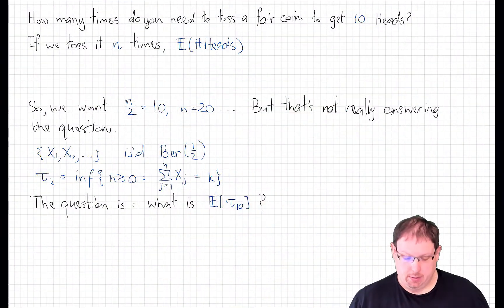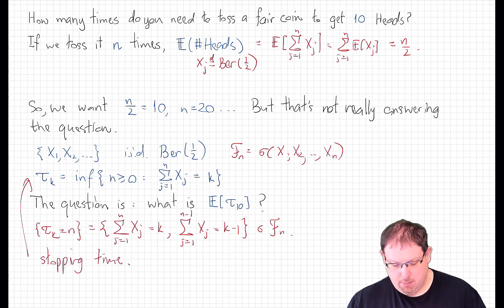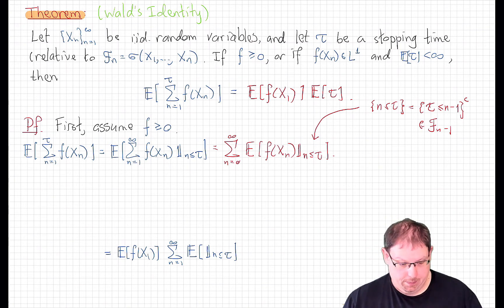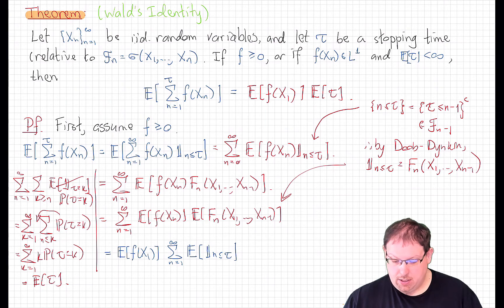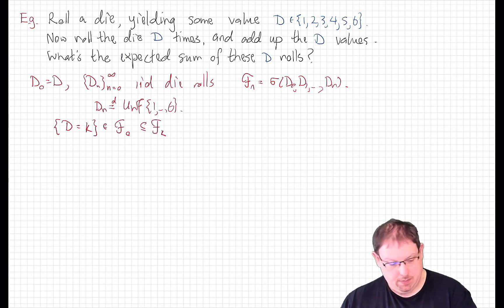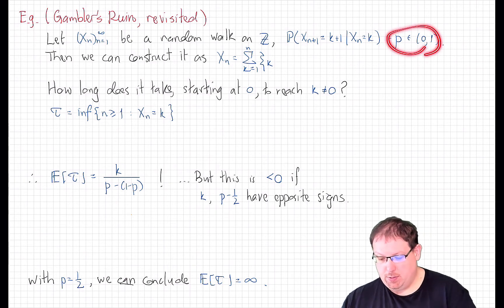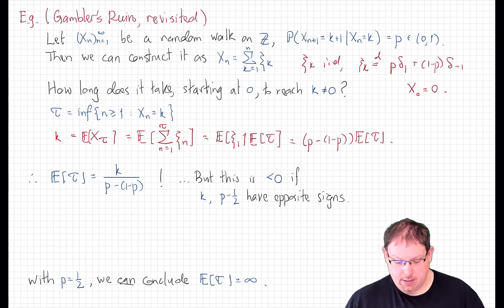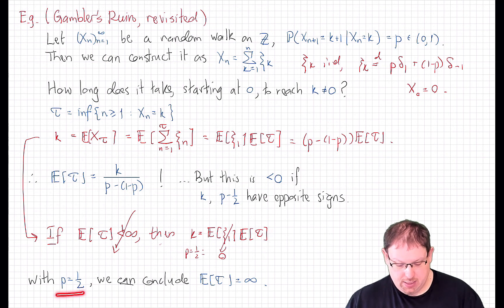46.3 Wald's Identity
An identity for computing expectations of sum of a random number of i.i.d. variables.